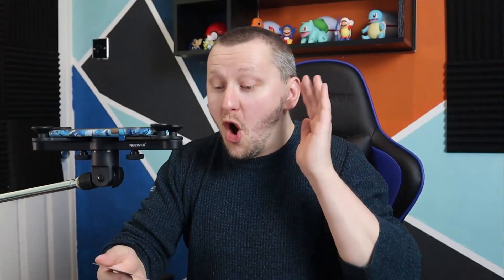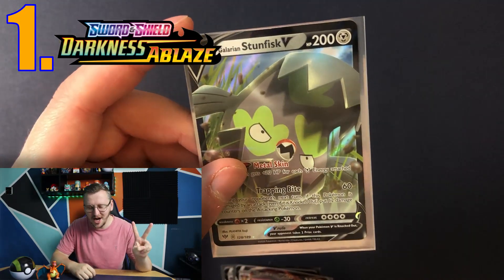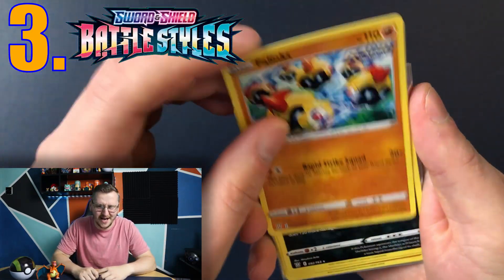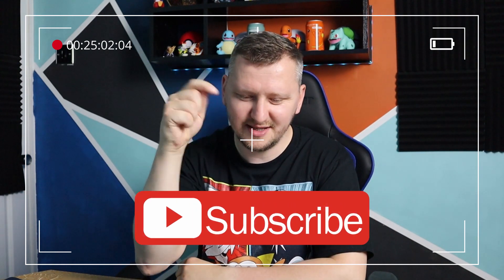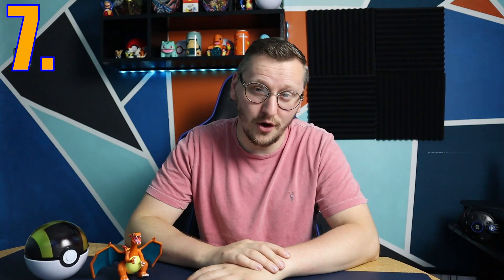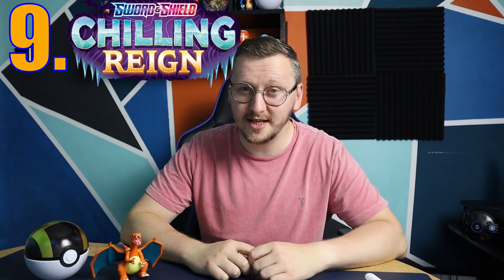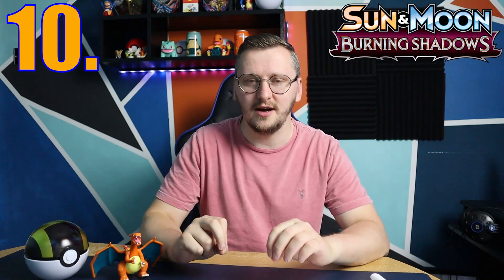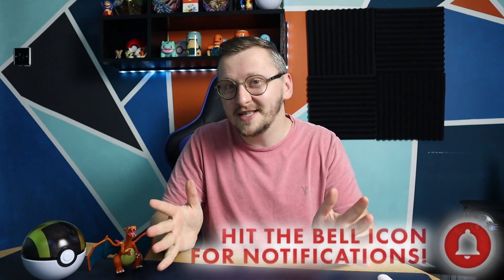Season Finale Of 10 Packs Opening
Today we are finally having Season Finale of 10 packs opening on my channel. We have opened 9 different Pokemon TCG expansions in 10 Videos. It’s time to decide who is the winner!!!